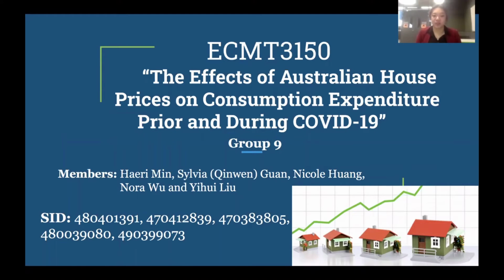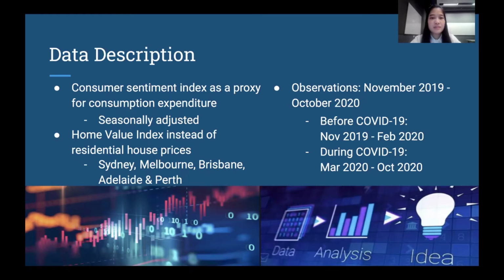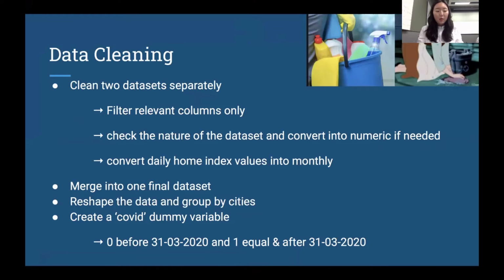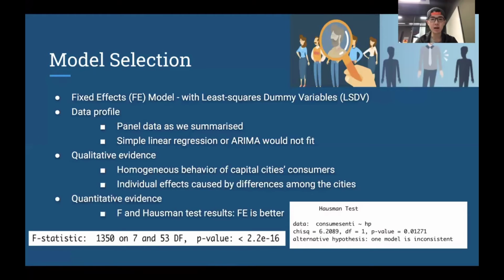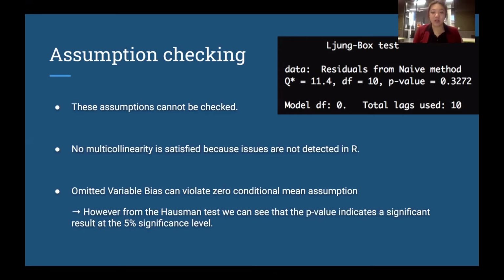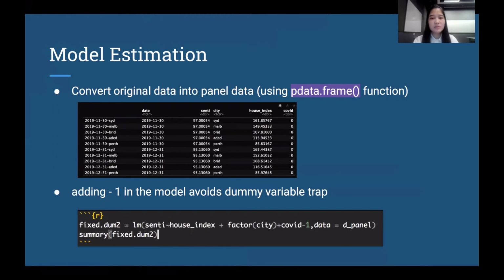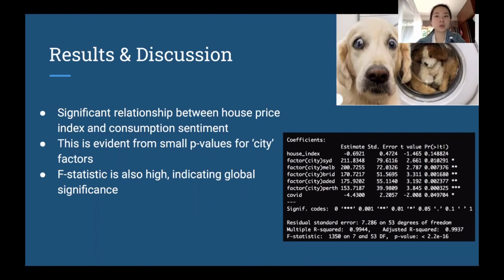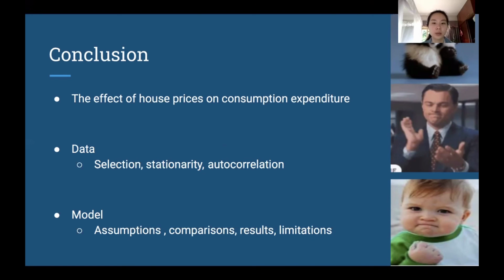Group 9 ECMT 3150 Presentation